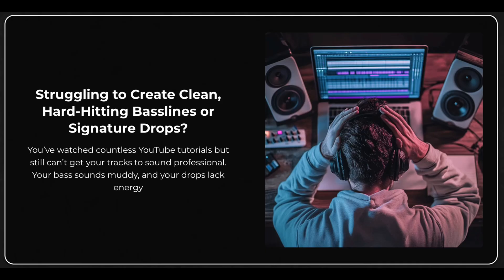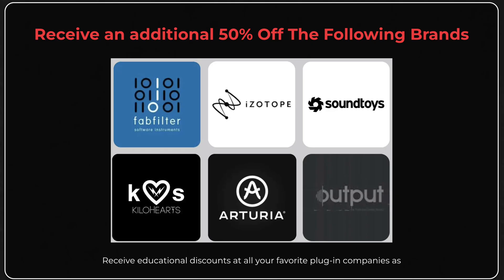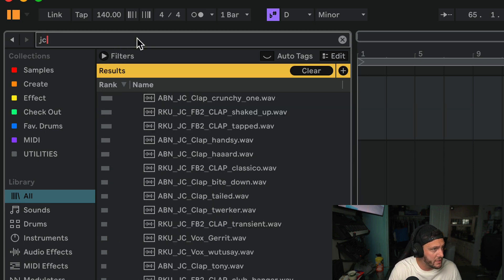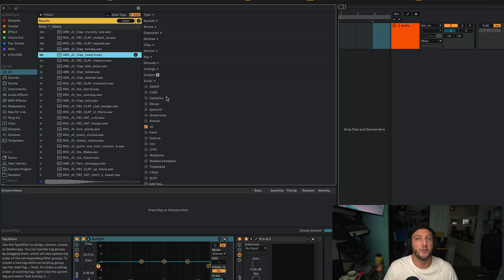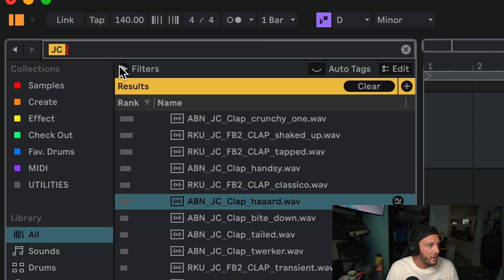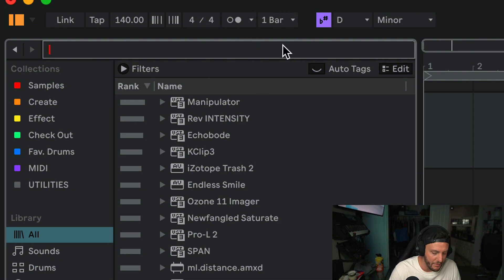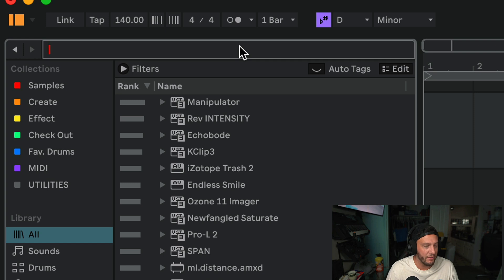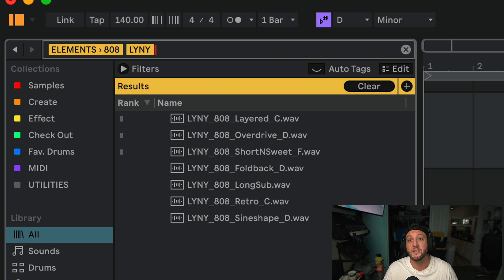Ableton 12 Has a Hidden Hashtag Feature… Here’s How It Works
Ableton Live 12 has a hidden “hashtag” feature that most producers don’t even notice — and once you use it, finding sounds and staying organized gets way faster. In this video I’ll show you exactly where it is, how it works, and the simple way to use it so your workflow feels instant instead of constant scrolling and searching.

If you’re a beginner, this will save you a ton of time. If you’re experienced, it’s one of those small features that makes a huge difference once it’s built into your routine.

ableton, ableton live 12, ableton tips, music production, workflow